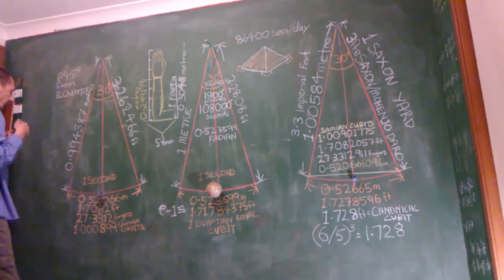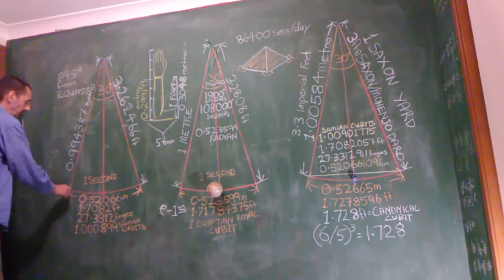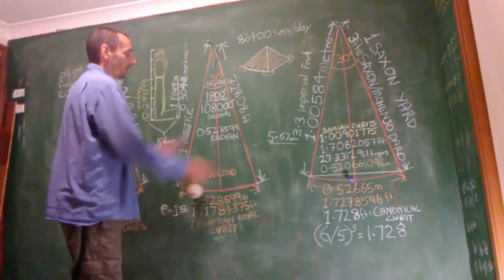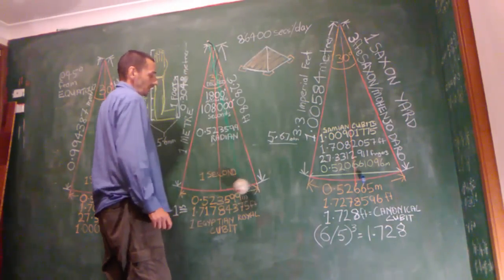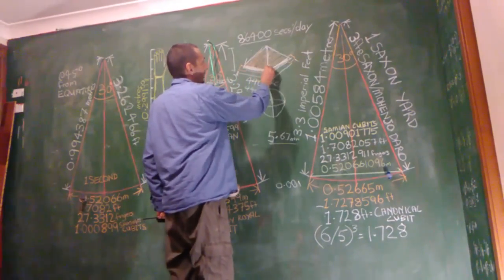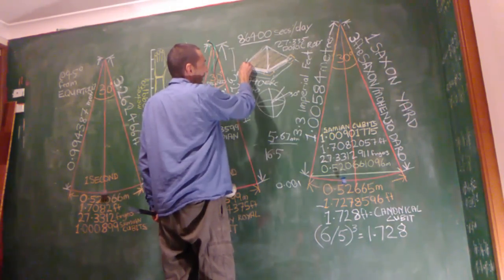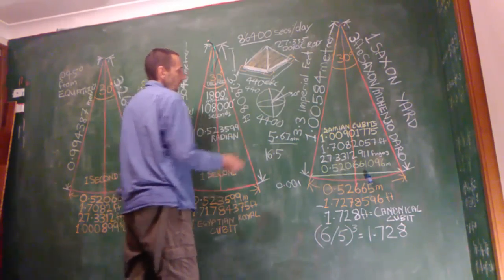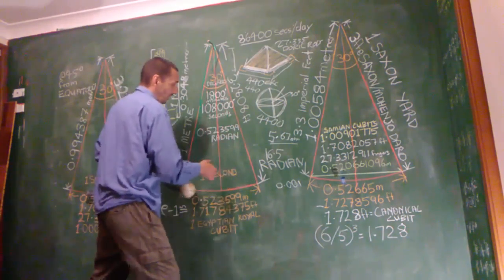Great Pyramid, Metres, Feet, Cubits & Seconds via Pendulum Part 2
Linking modern to ancient, linking the Indus to the Old Kingdom of Egypt.
The most important information is in the margins of error!!

Understanding the Great Pyramid & the Ancient Sciences